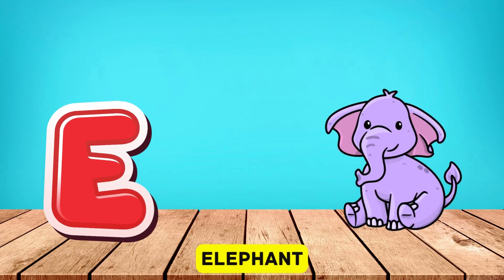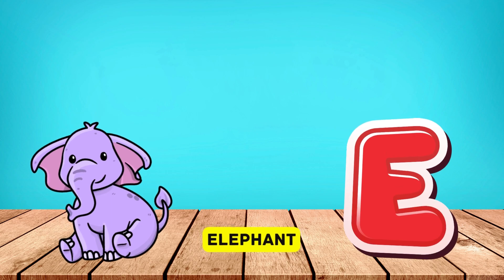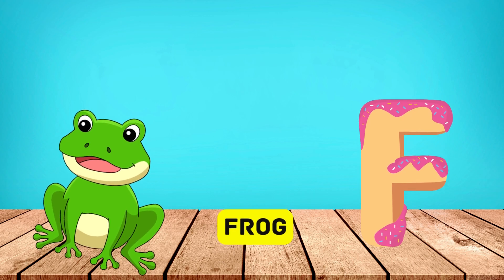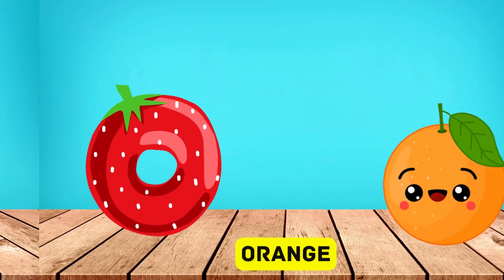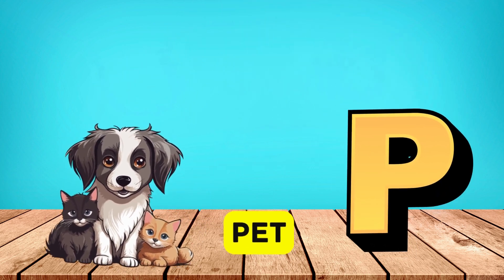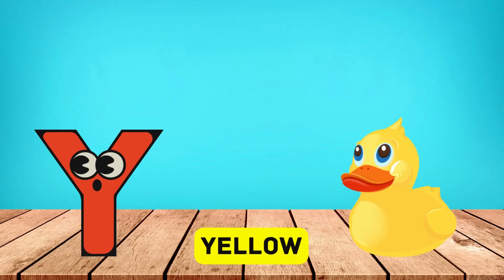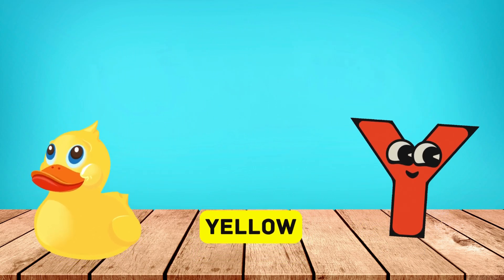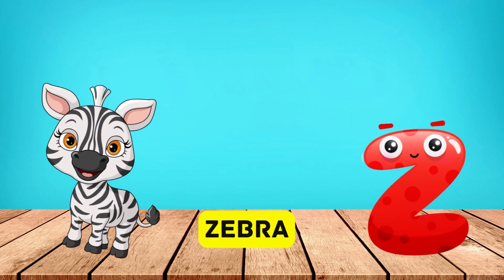Abc Song | Abc Phonics Song For Toddlers | Alphabet Song for Kids | A for Apple | Nursery Rhymes